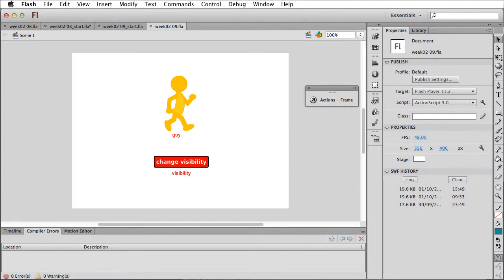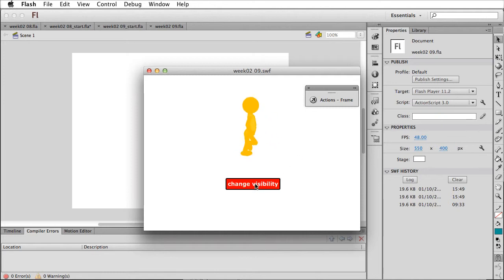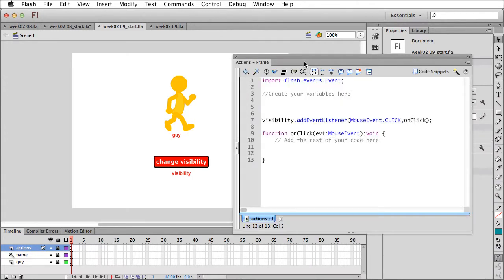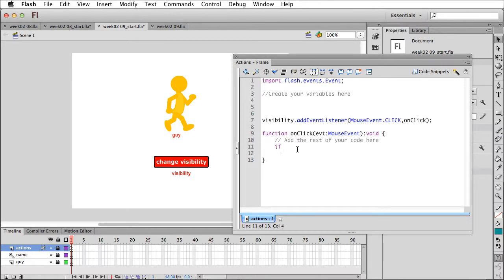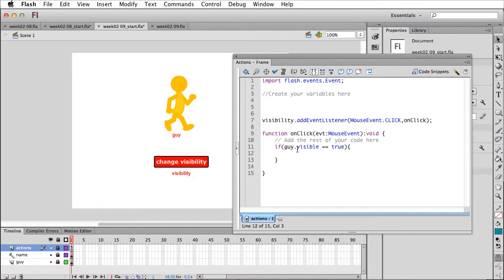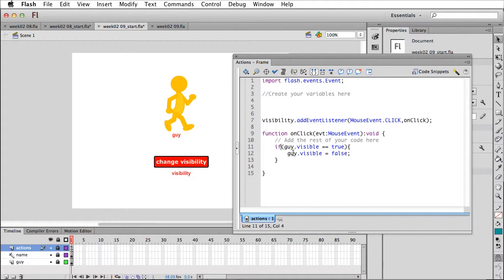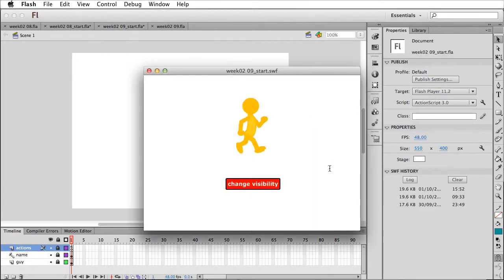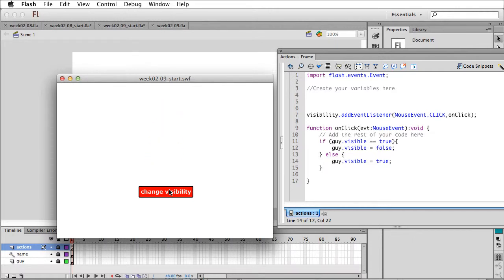if else 2